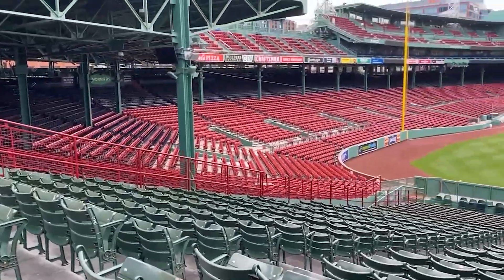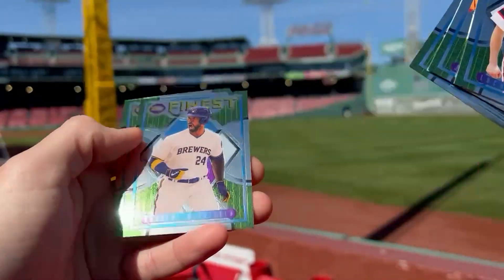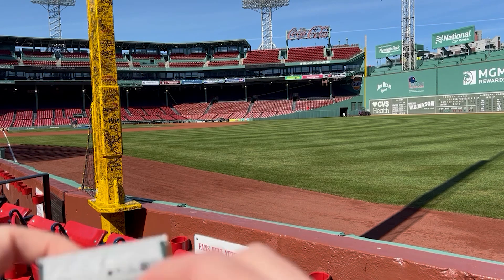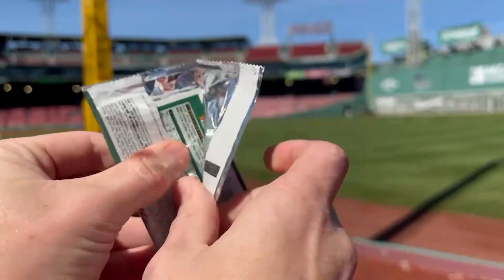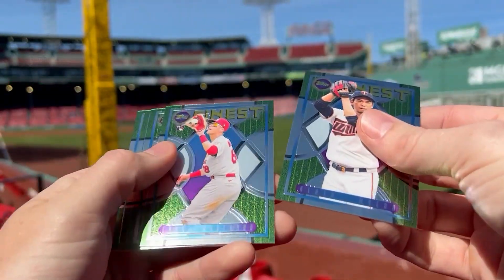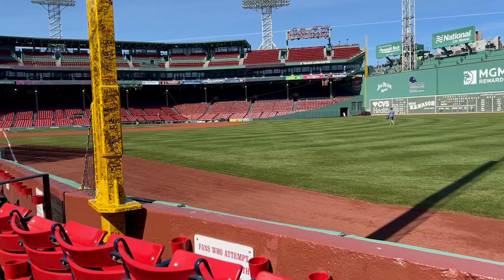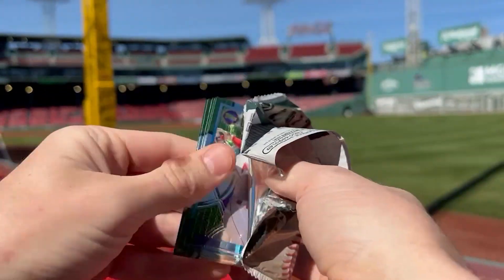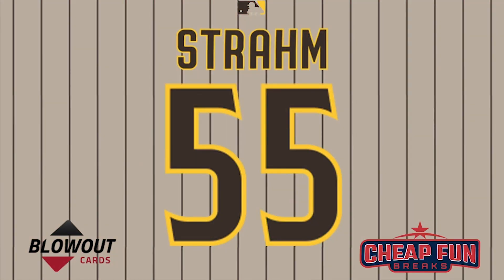Topps Finest MY BIGGEST PULL YET!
What up guys! We're back with another video and today we ripped some Topps Finest and WOW was it really the finest pull of the year. It's been a great year of ripping for you guys! Let me know below what your favorite card is! Dueces.